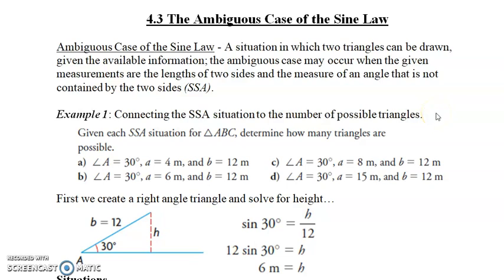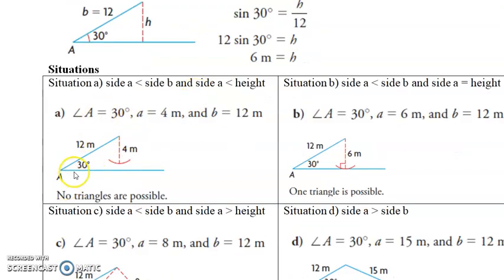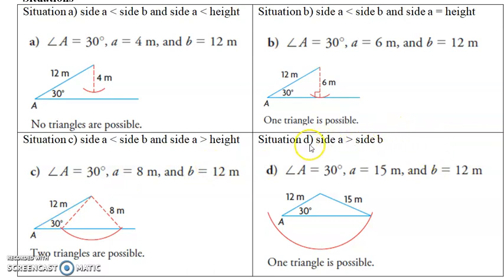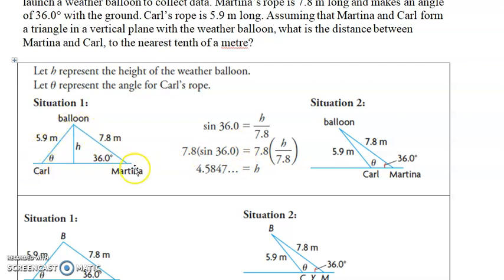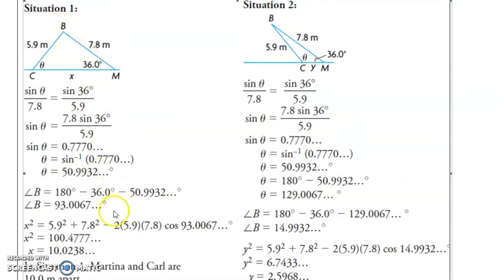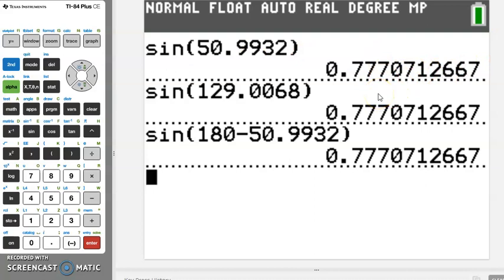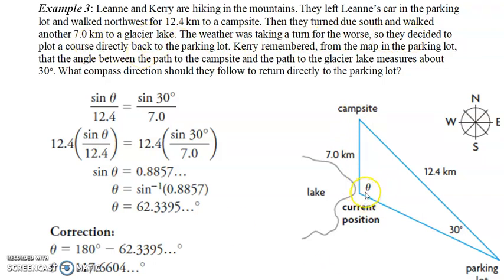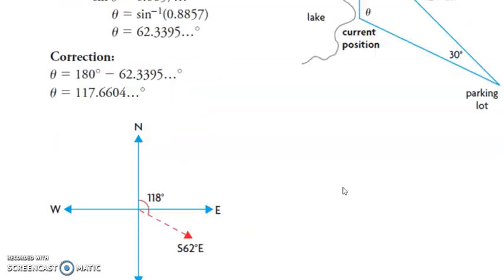Math 11 4.3 part a